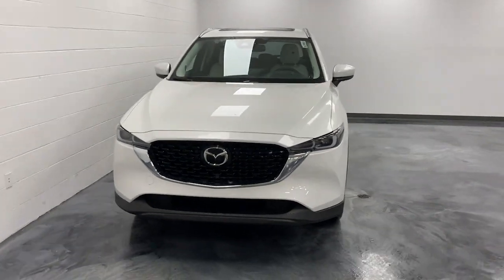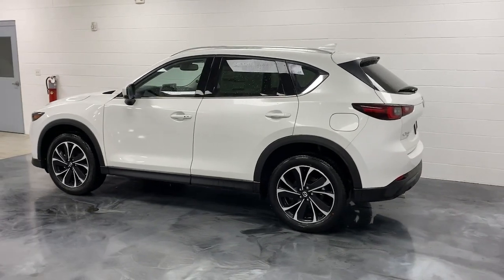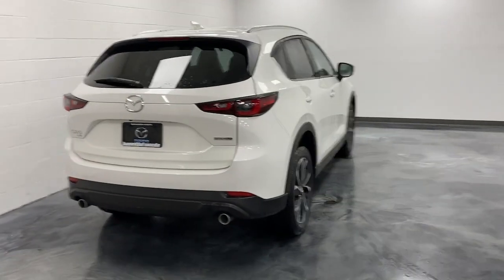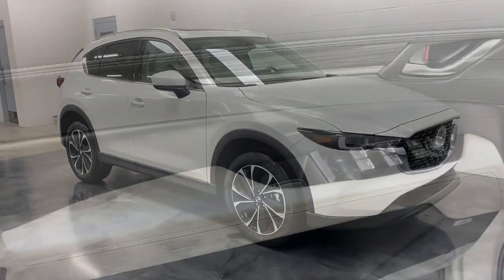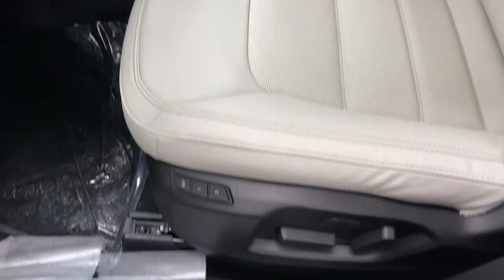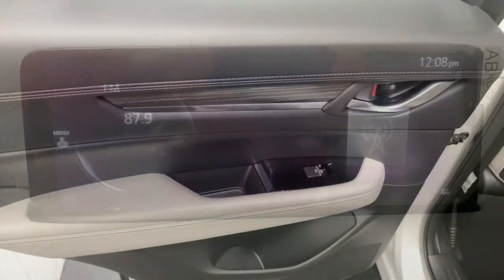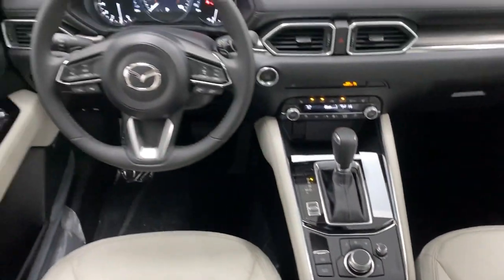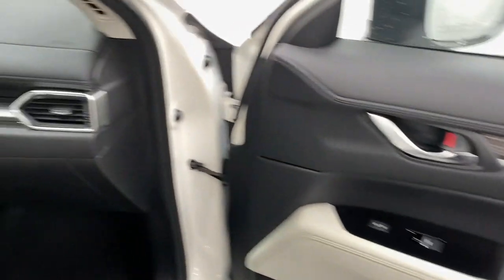2023 Mazda CX-5 Bountiful, Woods Cross, North Salt Lake, Farmington, Kayesville B16578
Rhodium White Metallic New 2023 Mazda CX-5 2.5 S Premium Plus Package available in 2815 S. Main Street, Bountiful, Utah at Bountiful Mazda. Servicing the Bountiful, Woods Cross, North Salt Lake, Farmington, Kayesville, UT area.
2023 Mazda CX-5 2.5 S Premium Plus Package - Stock#: B16578

Bountiful Mazda
2815 S MAIN ST

2023 Mazda CX-5 2.5 S Premium Plus Package Rhodium White Metallic AWD SKYACTIV 2.5L 4-Cylinder DOHC 16V 6-Speed Automaticbrbr10 Speakers 4.624 Axle Ratio 4-Wheel Disc Brakes ABS brakes Air Conditioning Alloy wheels AM/FM radio: SiriusXM AppLink/Apple CarPlay and Android Auto Auto High-beam Headlights Auto-dimming Rear-View mirror Automatic temperature control Brake assist Bumpers: body-color Cargo Mat Delay-off headlights Driver door bin Driver vanity mirror Dual front impact airbags Dual front side impact airbags E911 Automatic Emergency Notification Electronic Stability Control Emergency communication system: MAZDA CONNECT Exterior Parking Camera Rear Four wheel independent suspension Front anti-roll bar Front Bucket Seats Front Center Armrest w/Storage Front dual zone A/C Front reading lights Fully automatic headlights Garage door transmitter: HomeLink Heads-Up Display Heated door mirrors Heated front seats Heated rear seats Heated steering wheel Heated/Ventilated Front Bucket Seats Illuminated entry Infotainment System Voice Command Leather Seat Trim Leather Shift Knob Low tire pressure warning Memory seat Multifunction Commander Control Occupant sensing airbag Outside temperature display Overhead airbag Overhead console Pandora Panic alarm Passenger door bin Passenger vanity mirror Power door mirrors Power driver seat Power Liftgate Power moonroof Power passenger seat Power steering Power windows Radio Broadcast Data System Program Information Radio data system Radio: AM/FM/HD Audio System Rain sensing wipers Rear anti-roll bar Rear reading lights Rear seat center armrest Rear window defroster Rear window wiper Remote keyless entry Rhodium White Metallic Paint Roof Rack Side Rails SMS Text Msg Audio Delivery & Reply Speed control Speed-sensing steering Split folding rear seat Spoiler Steering wheel mounted audio controls Tachometer Telescoping steering wheel Tilt steering wheel Traction control Trip computer Turn signal indicator mirrors Variably intermittent wipers Ventilated front seats Wheels: 19 x 7J Aluminum Alloy.brbr24/30 City/Highway MPGbrbrBOUNTIFUL MAZDA IS FAMILY OWNED. OUR GOAL IS TO HAVE YOU AS A CUSTOMER FOR LIFE! WITH EVERY NEW CAR PURCHASE YOU GET TIRES FOR LIFE AND OIL FOR LIFE!